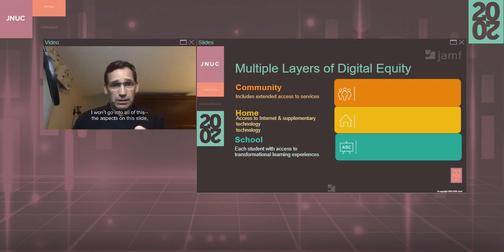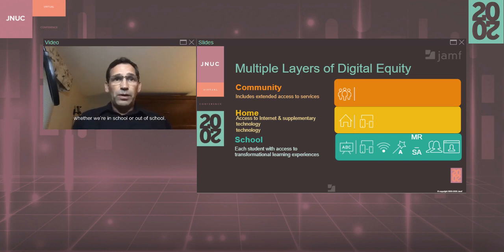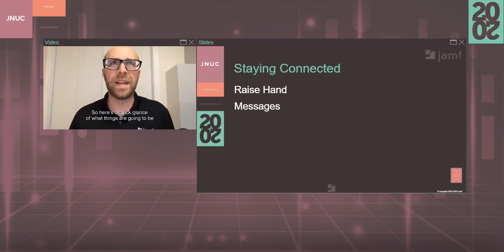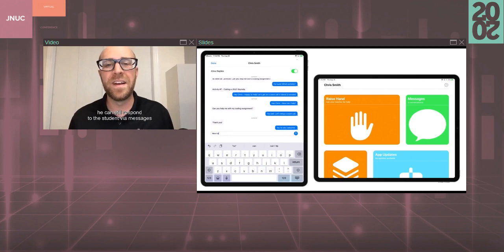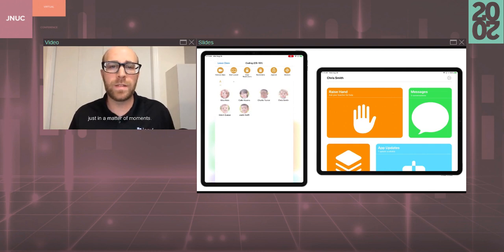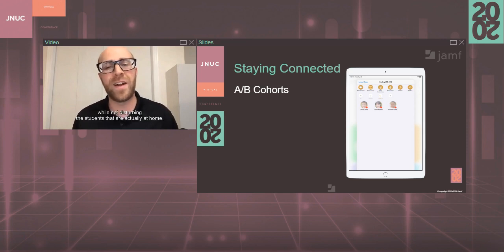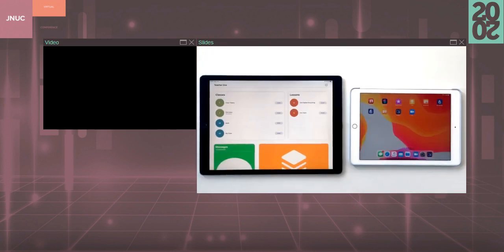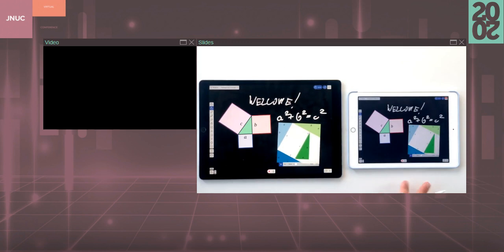Learn anywhere: Effective communication in any learning environment | JNUC 2020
Communication is among the most important aspect of education, and is also the biggest challenge in remote learning environments. Jamf School developed a unique feature in the Jamf School Teacher app called Remote Class to increase student engagement and confidence in any environment.